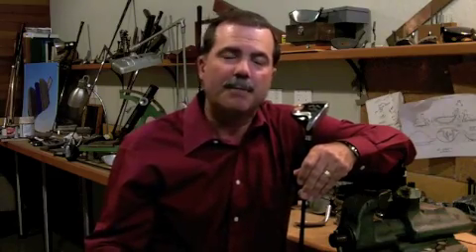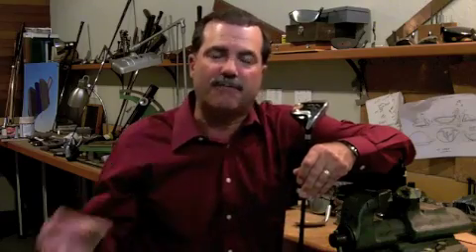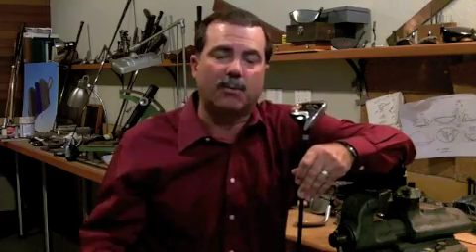Fairway Woods by Jesse Ortiz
Jesse explains why contrary to popular belief, the Fairway wood is not dead but instead may be the most important golf club in your bag.